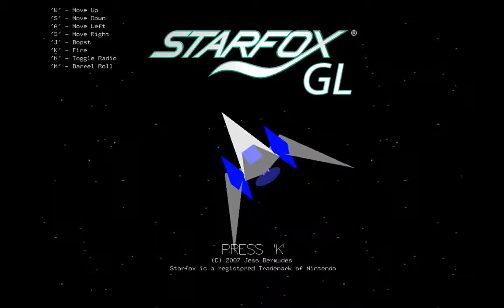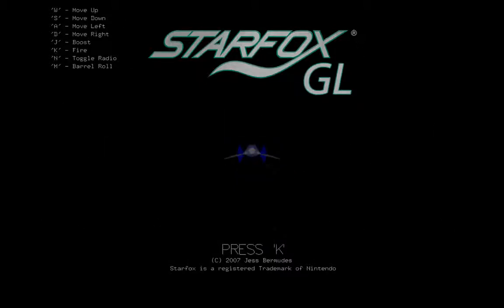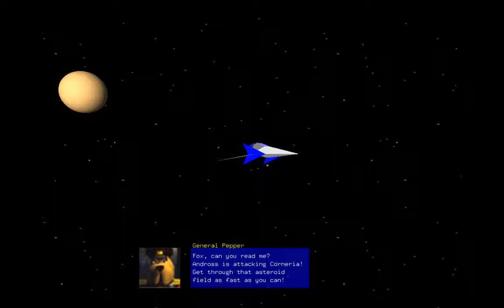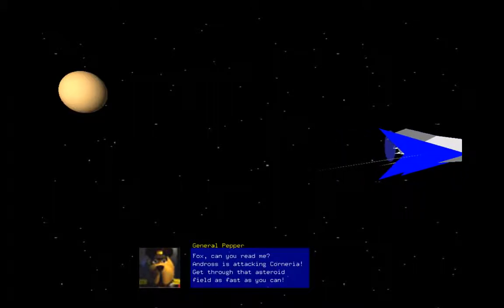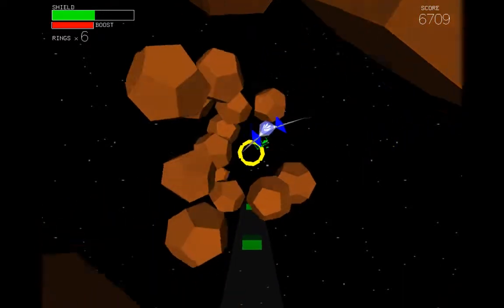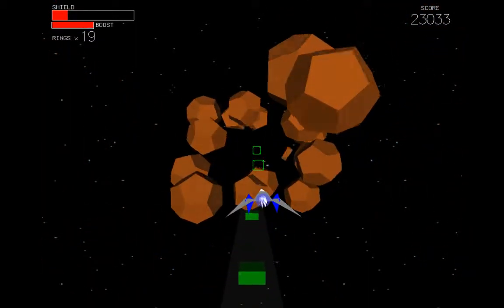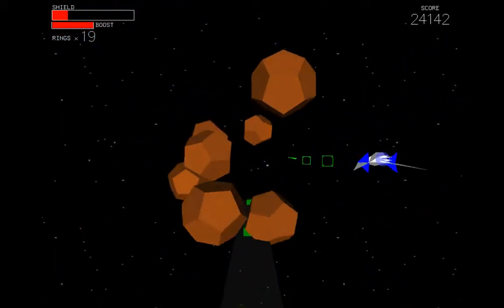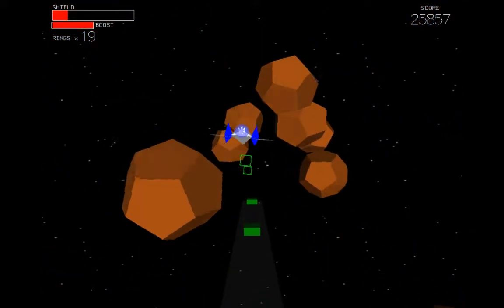Starfox OpenGL Demo (2007)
A simple game from scratch in C with OpenGL.